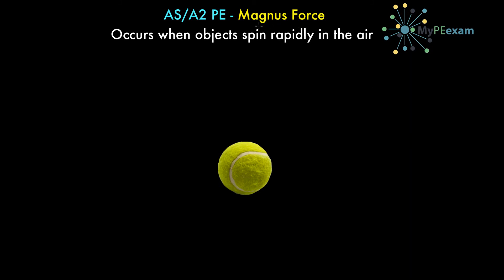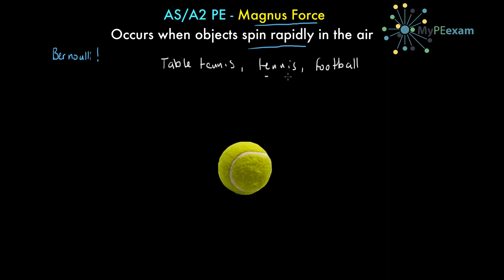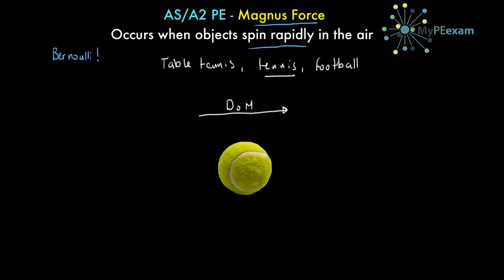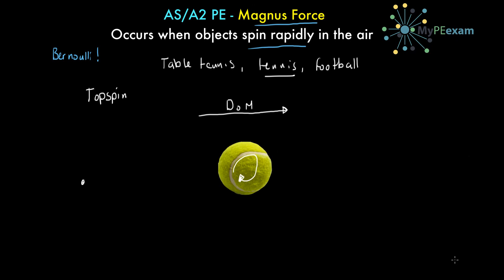Magnus Force Short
A short video clip on the Magnus Force for A-level PE. For full video and all of my resources visit mypeexam.org - a world-class PE learning experience for everyone.